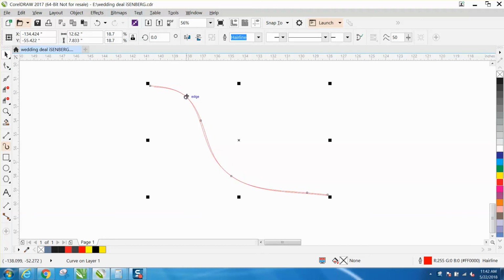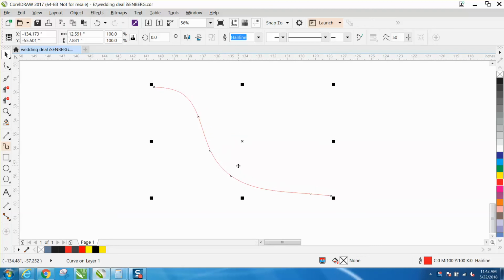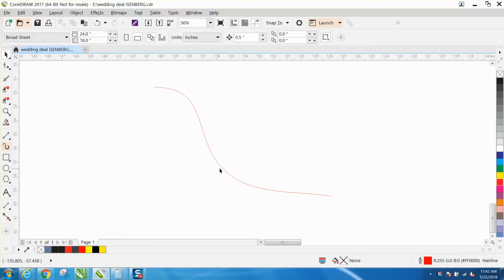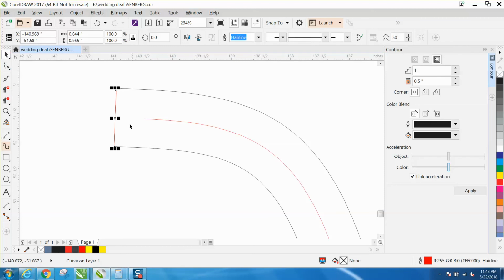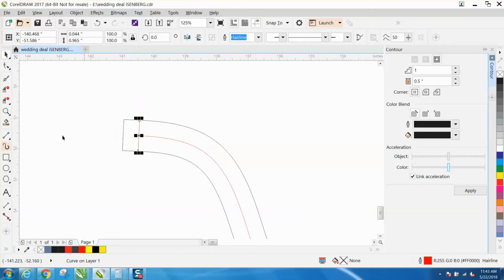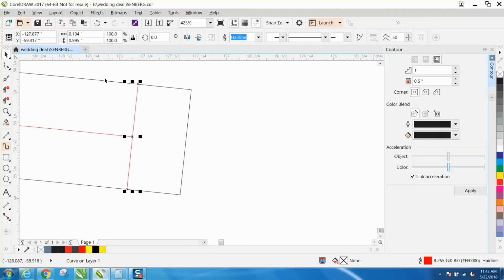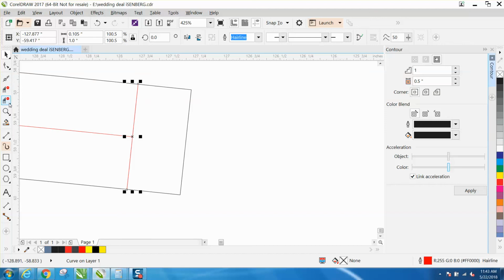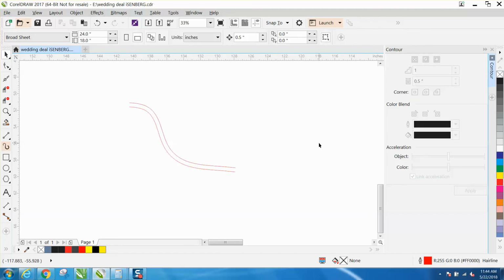Corel draw Tips & Tricks Make two lines the same